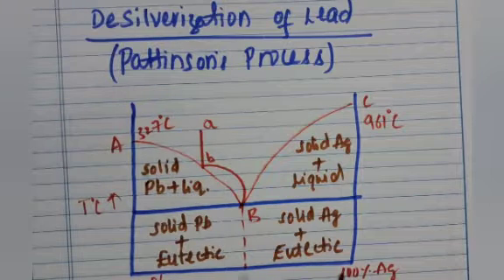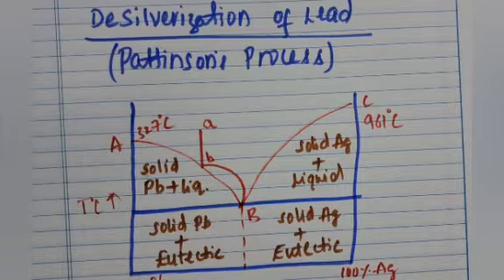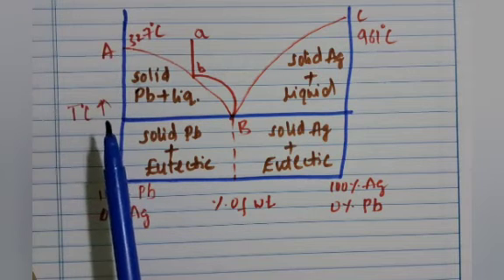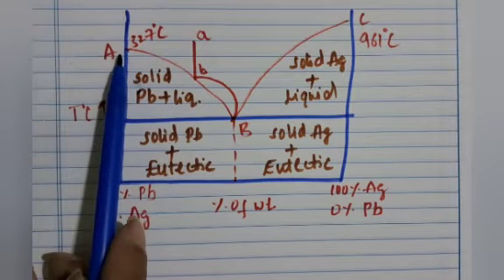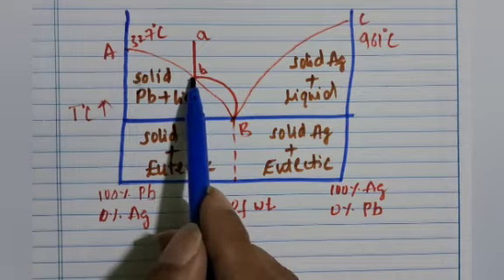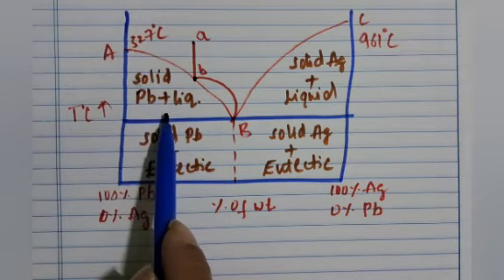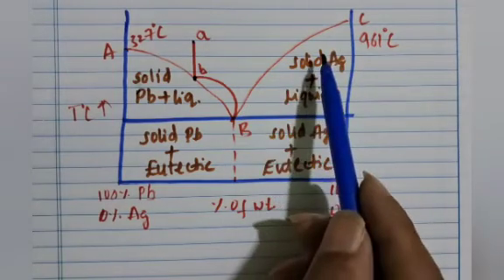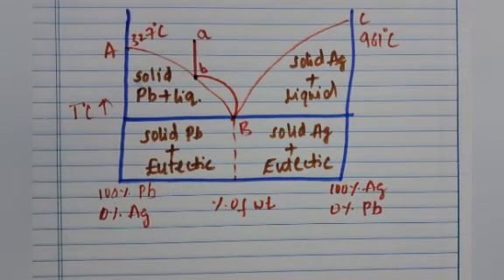Desilverization of lead by Pattinson's Process.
Desilverization of lead by Pattinson's Process. @Chemistry